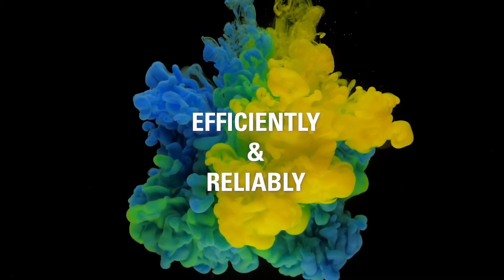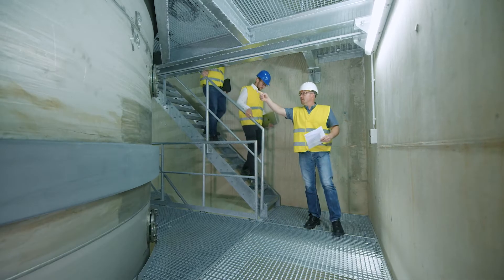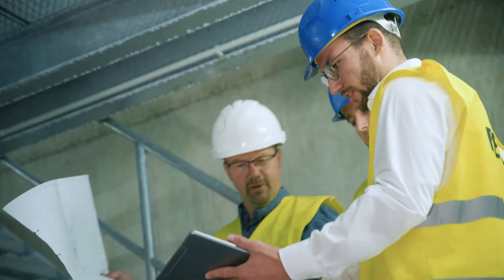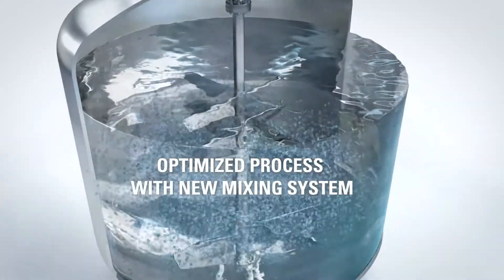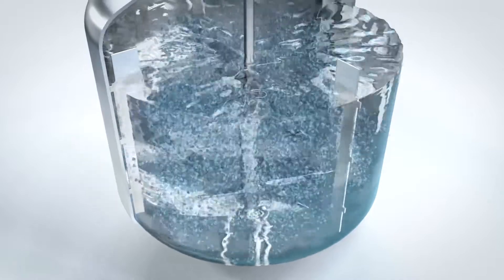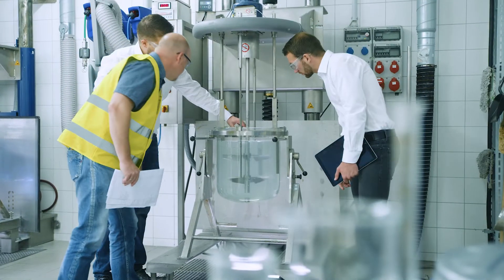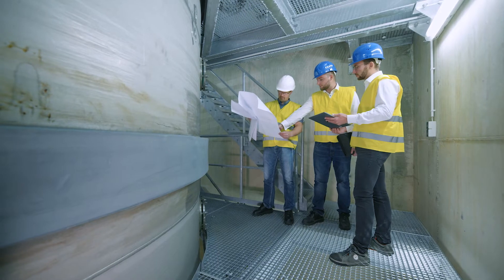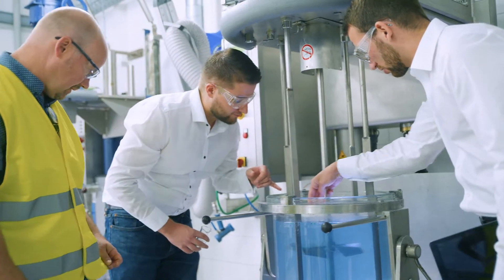EKATO Consulting, Engineering and Modernization - Processes are developing, what about your plants?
Is your equipment still working efficiently and reliably?
Do you know what potential your process has?
We at EKATO C.E.M. can help you answer these questions, because in a globalized world, improvement ensures a head start over market competitors. This also applies to your market!

Together with you and in close coordination with our first-class research and development, we at EKATO analyze your mixing process holistically.
We uncover the process engineering and mechanical potentials and develop individual optimization concepts for your plant.
The existing agitator design will be reviewed to meet current process requirements.
A new concept for optimization and possible modernization is then developed.

The new mixing system is also mechanically tested, additionally, the influence on the process engineering improvements is confirmed.
This is done by laboratory tests and flow simulations.
Based on your experience, we develop the various optimization options for your existing plant.

For example, an increase in production capacity and product quality, as shown in the example.
The added value to be achieved is particularly high for medium to higher viscosity processes.

Gassed processes can usually achieve a significant increase in energy efficiency.
Longer operating times of the agitators can also be achieved by using innovative materials.

Hereby, the maintenance intervals can be substantially extended.
We bring your existing mixing technology and mixing process back to the latest state of the art!
EKATO C.E.M